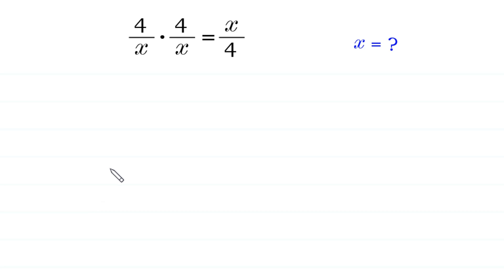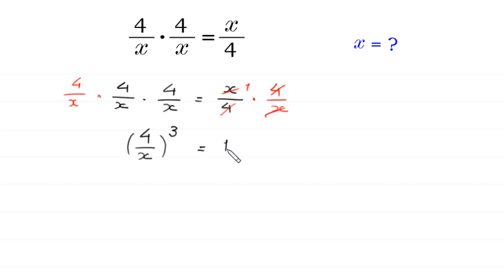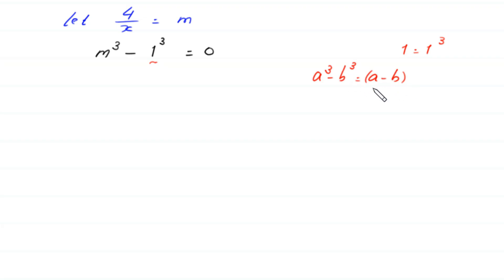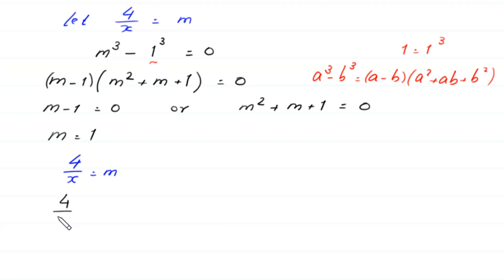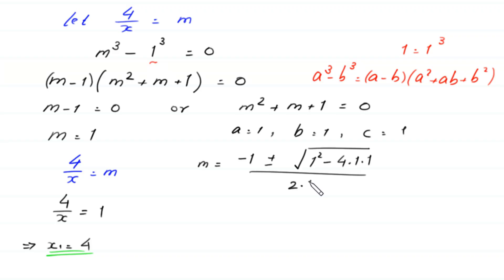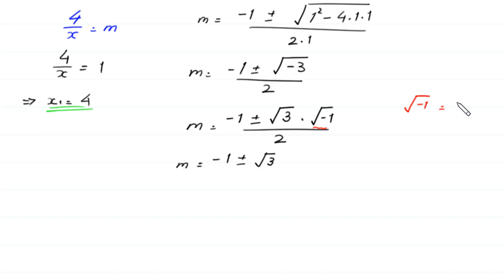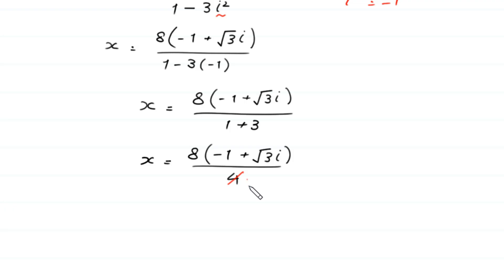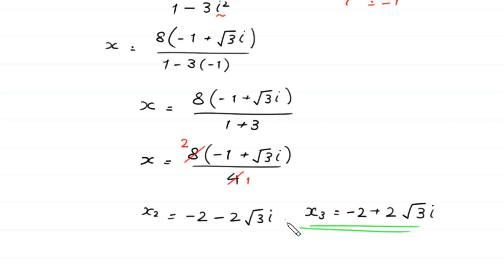A Nice Algebra Problem | Math Olympiad | Find out x=??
math olympiad
olympiad math
math
maths
algebra
algebra problem
equation
exponential equation
a nice exponential equation
radical equation
a nice radical equation
math tricks
imo
Find the value of x?
How to solve (4/x)(4/x)=x/4

In this video, we'll show you How to Solve Math Olympiad Question A Nice Algebra Problem (4/x)(4/x)=x/4 in a clear , fast and easy way. Whether you are a student learning basics or a professtional looking to improve your skills, this video is for you. By the end of this video, you'll have a solid understanding of how to solve math olympiad exponential equations and be able to apply these skills to a variety of problems.